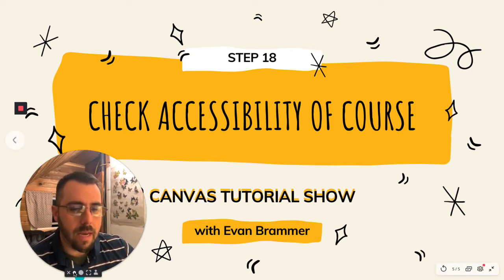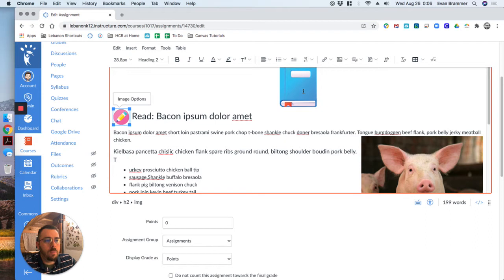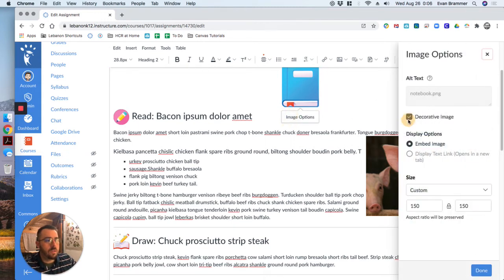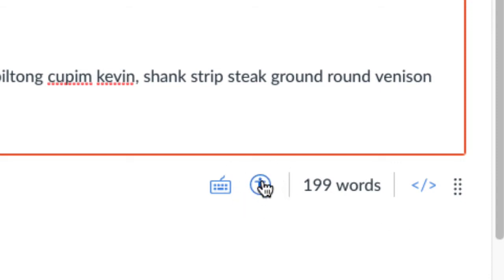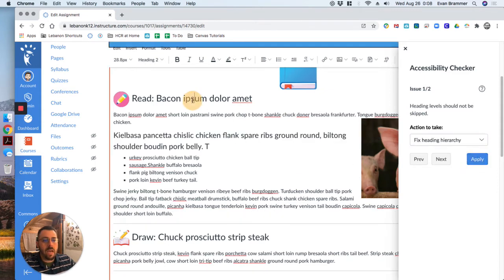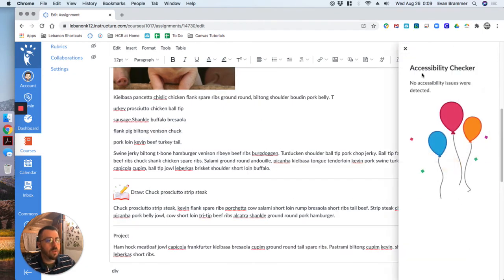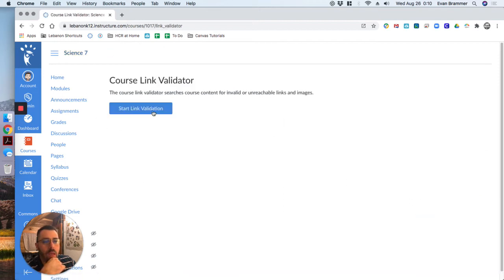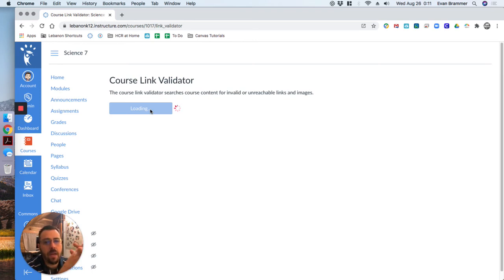18 Check Accessibility of Course